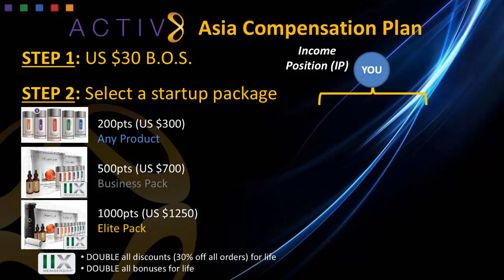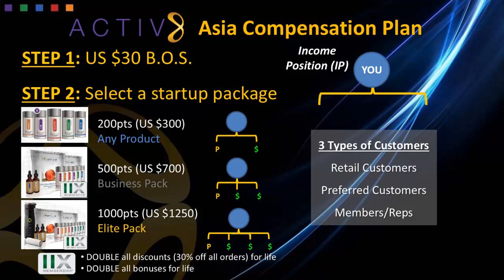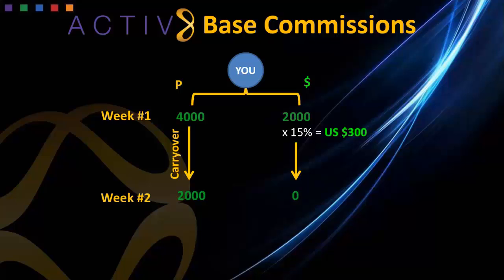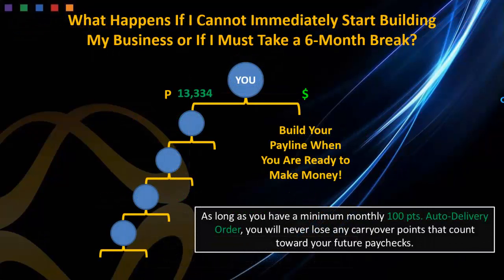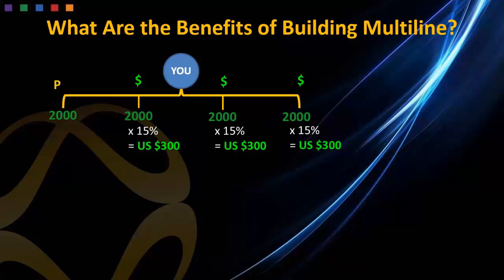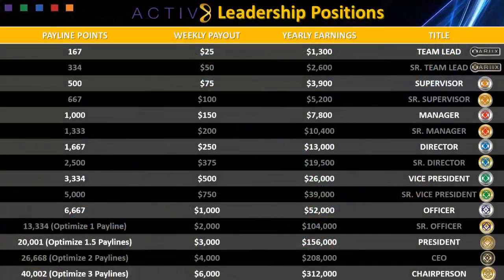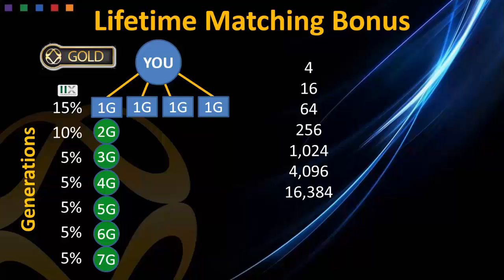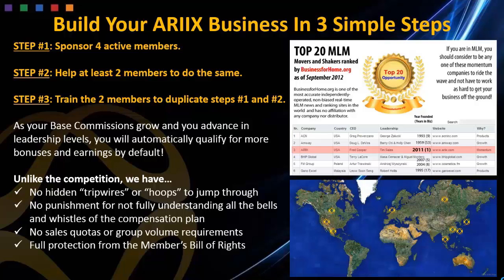ARIIX Asia Activ8 Multiline Compensation Plan Made Simple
Build your business faster and easier with the industry's #1 compensation plan.